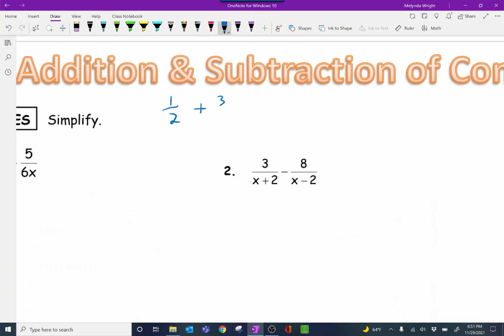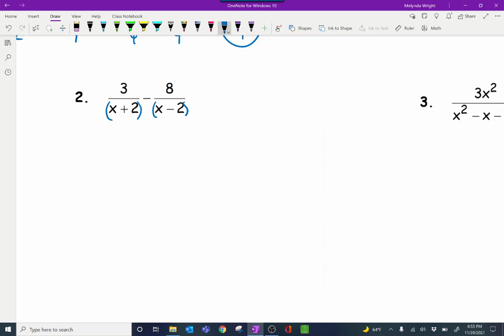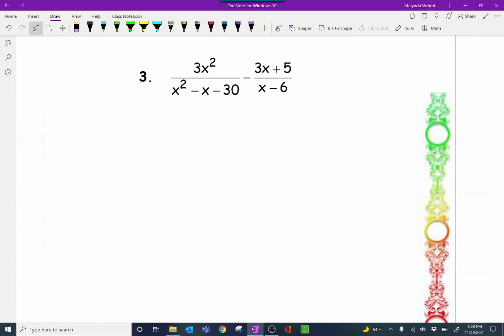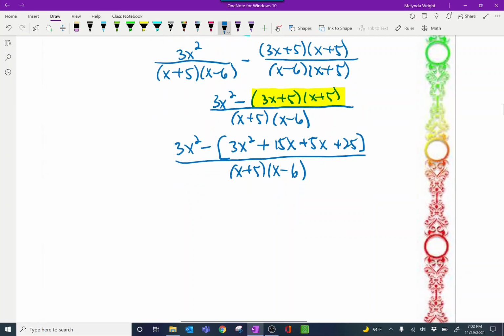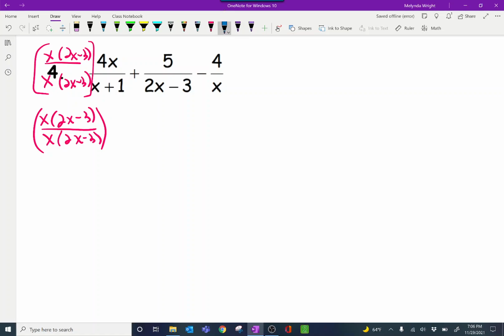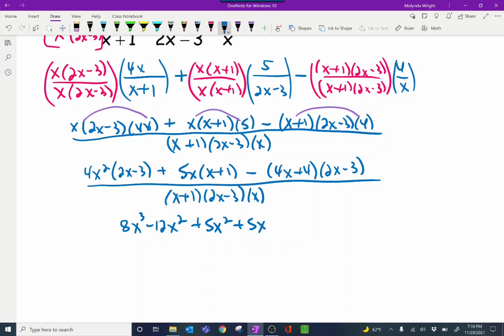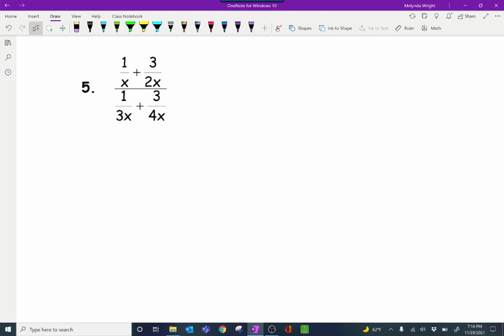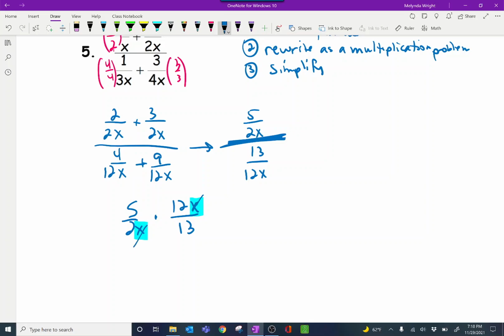Alg 2 H 4-2 Addition and Subtraction of Rational Functions